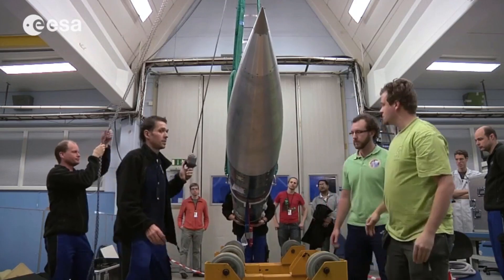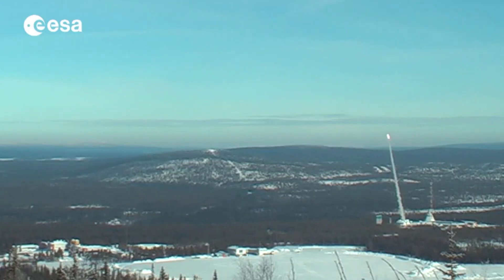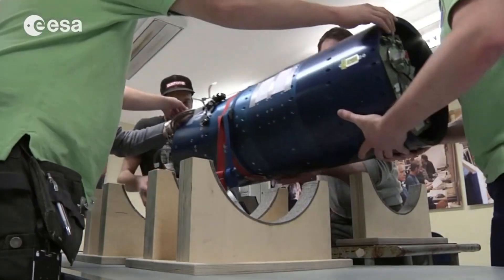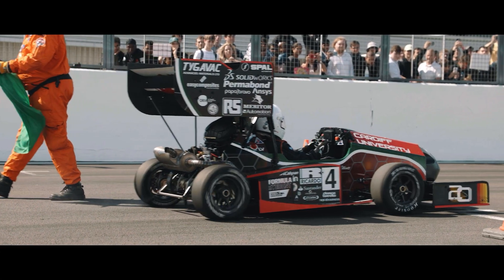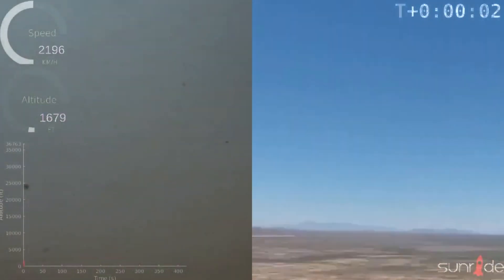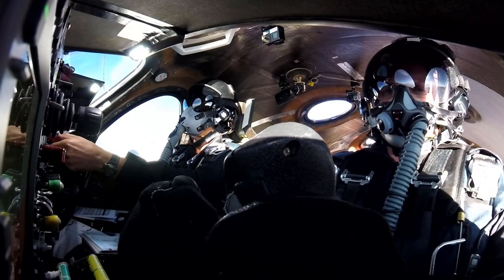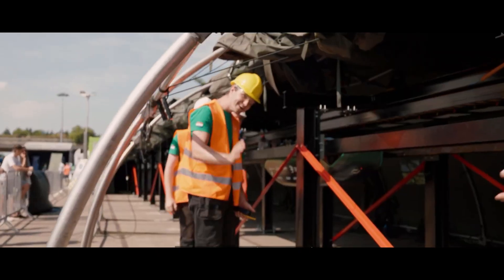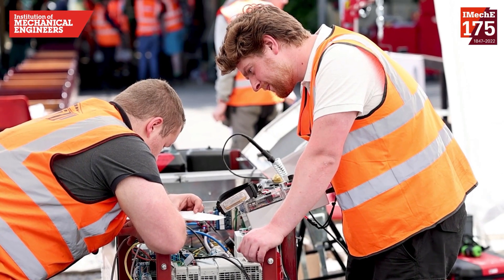MEGA PROJECTS STUDENTS CAN DO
There are a number of epic engineering projects / competitions you can get involved with at university so here they are!

My name is Sagar, I am living in London and am working as a software engineer. I am also a first-class MEng aerospace engineering graduate in the UK at the University of Sheffield. In my channel, I post videos about engineering, technology, university life and careers. If you're a university student or planning to study at a university in the UK or anywhere else, consider subscribing as I will make helpful videos to help you make the most of university.